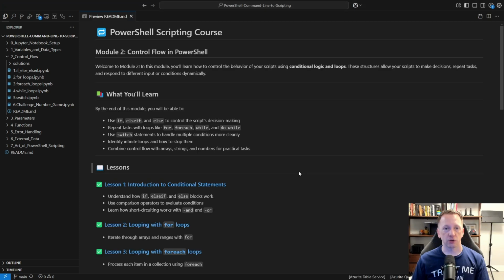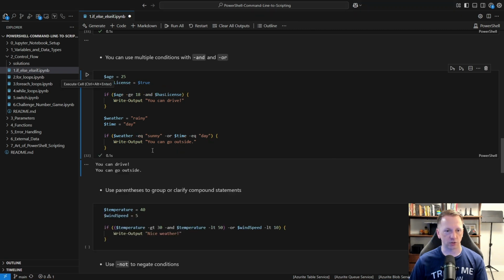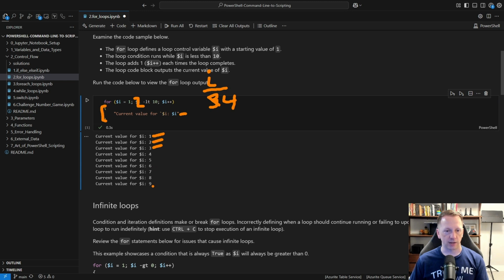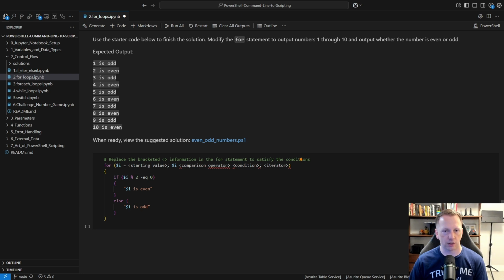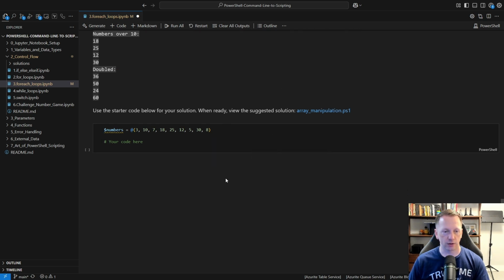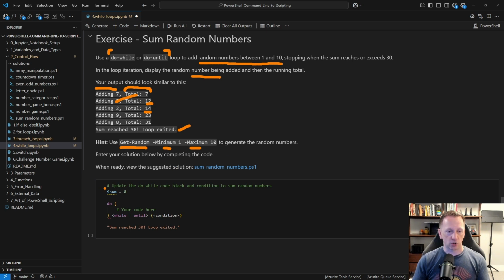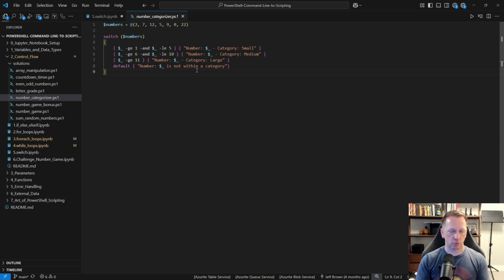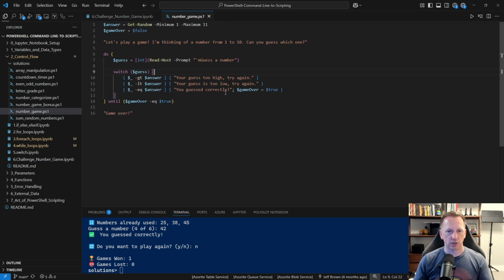PowerShell Command Line to Scripting | Logic and Loops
Build on your PowerShell scripting skills by learning how to make decisions in your code. 💡 In this video, we’ll cover if statements, for and while loops, and switch statements. Put everything into practice by building a fun number guessing game from scratch.

⬇️ Get the Code Here! ⬇️
PowerShell: Command Line to Scripting

📖 Read More 📖
PowerShell ForEach: Everything You Need to Know

⏰ Chapters ⏰
00:00 Introduction
01:47 if Statements
23:02 for Loops
43:01 foreach Loops
56:48 while Loops
1:09:29 switch Statements
1:22:04 Challenge: Number Game
1:35:23 Summary